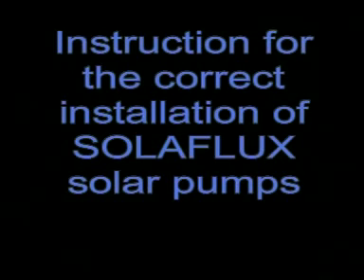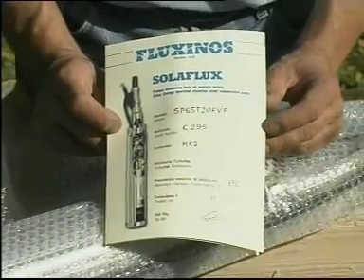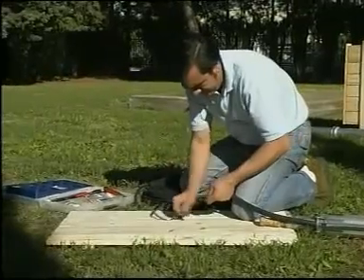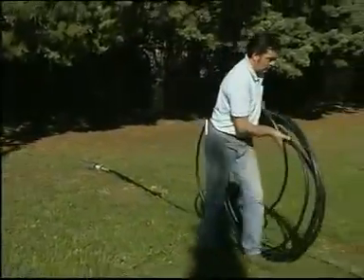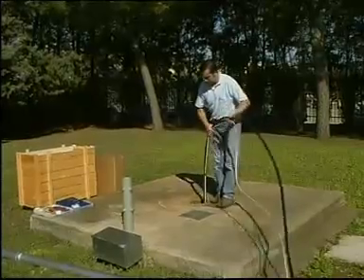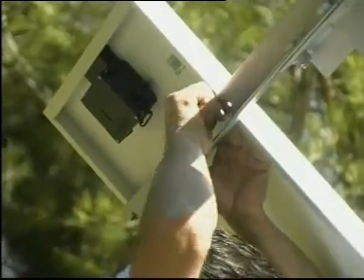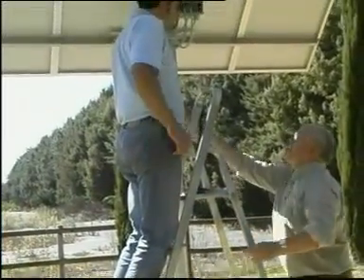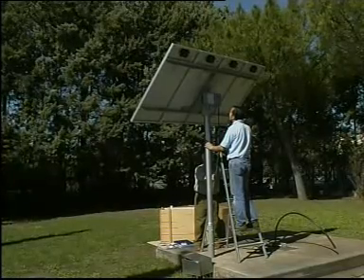solar pump, solar pumps, installation instructions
Solar-powered pump installation instructions